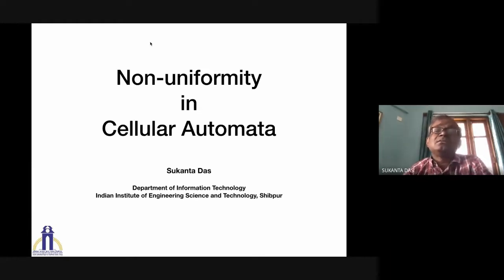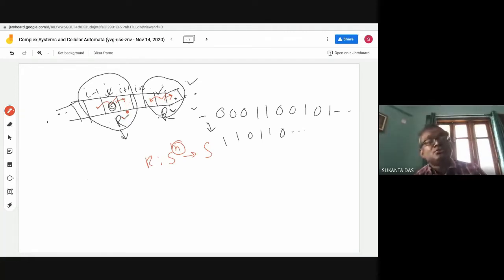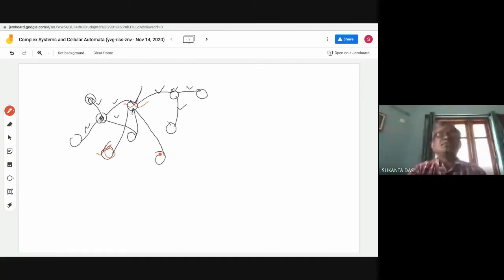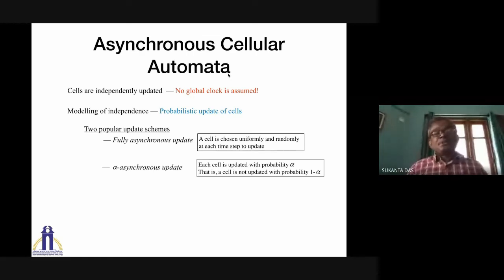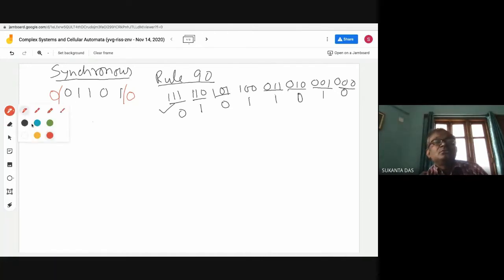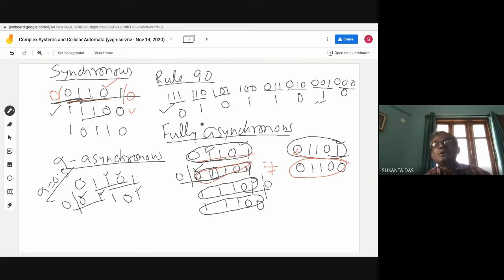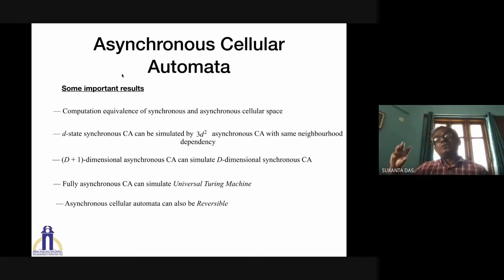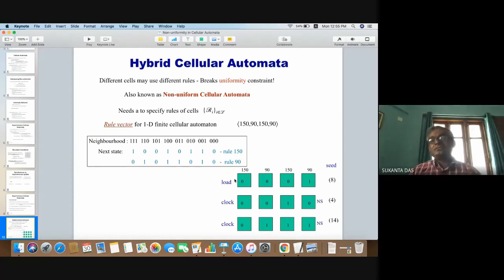Day 15: Non-uniformity in Cellular Automata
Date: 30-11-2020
Topics: Definition of Cellular Automaton (CA), Basic Properties of CA, Three ways of introducing non-uniformity, Automata Network, Asynchronous Cellular Automata -Types of Asynchronism, Hybrid or Non-uniform Cellular Automata (NUCA).